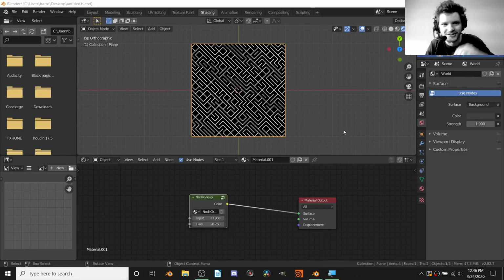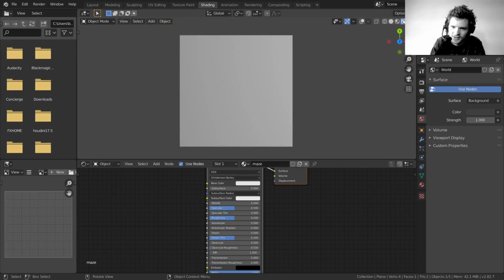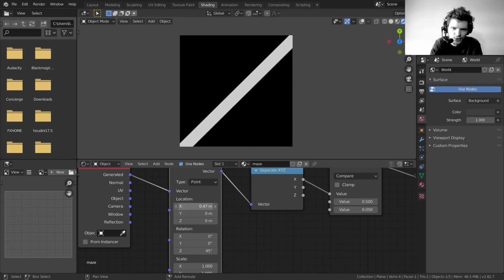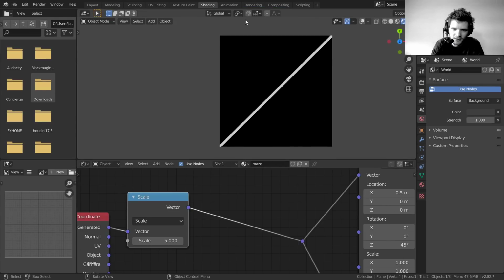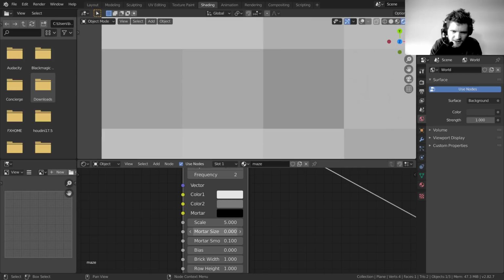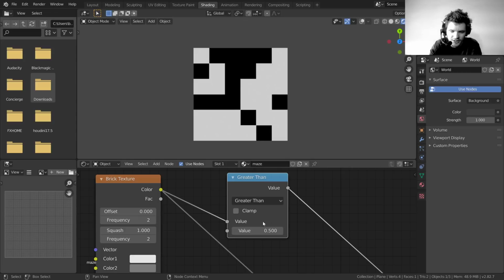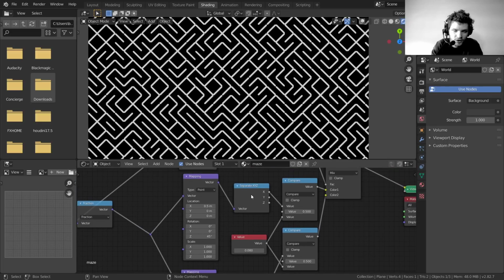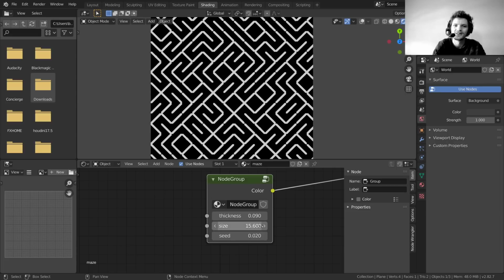Procedural Mazes (Blender Tutorial)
don't get lost in this tutorial bois